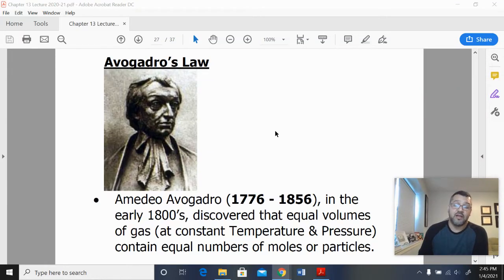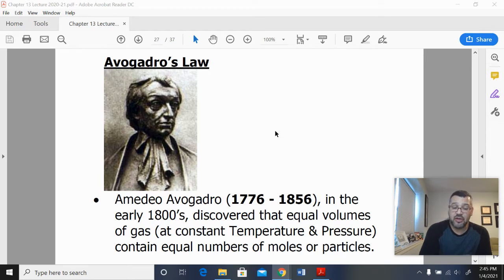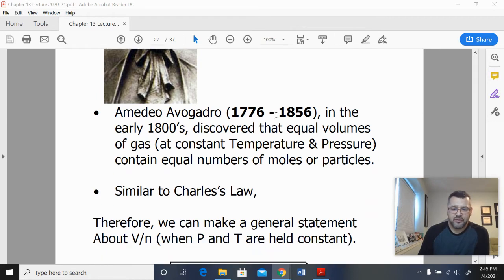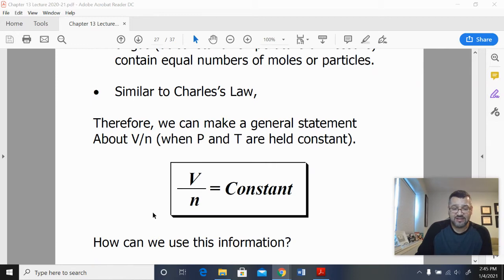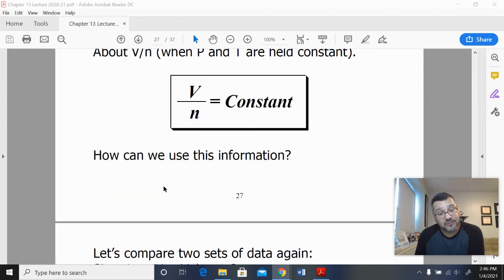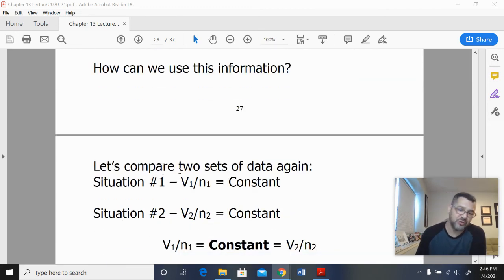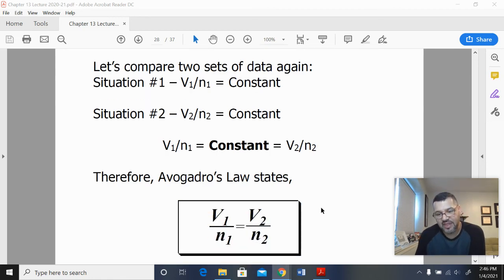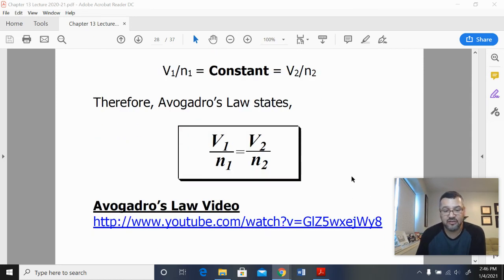Unit 13 Lecture Video Part 10